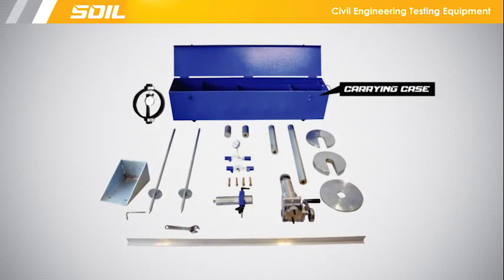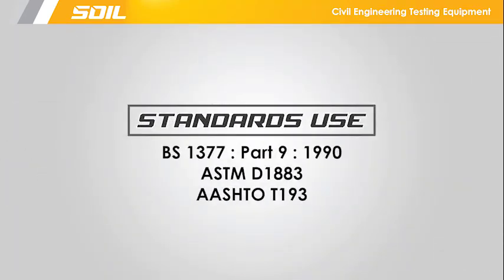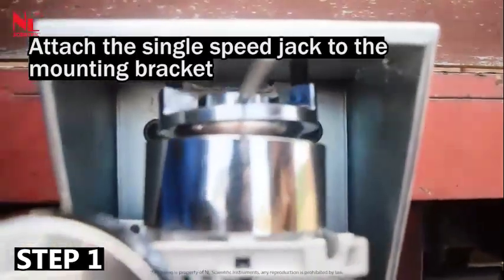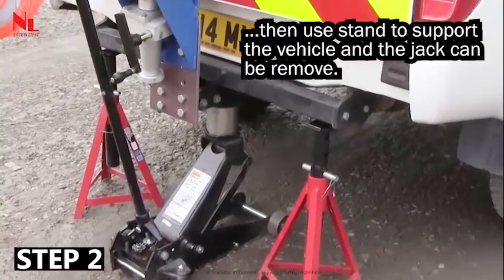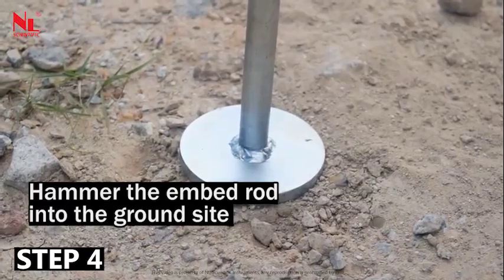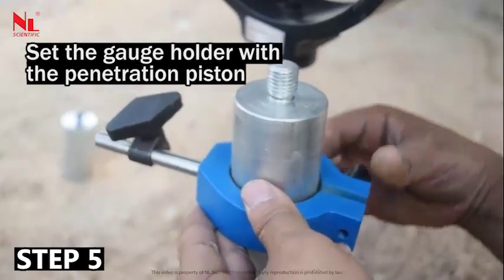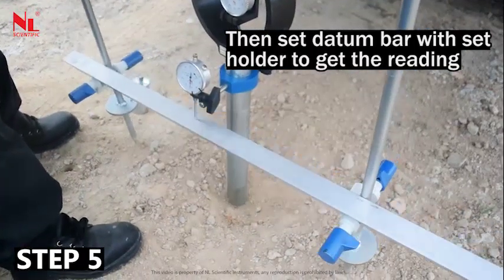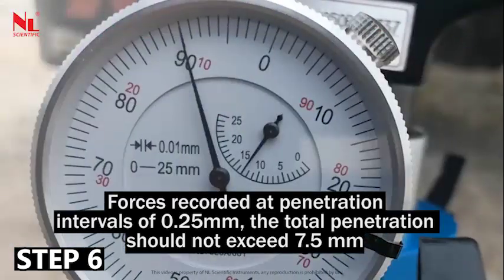HOW TO OPERATE : In Situ CBR Test Apparatus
HOW TO OPERATE : Specimen Grinding Machine